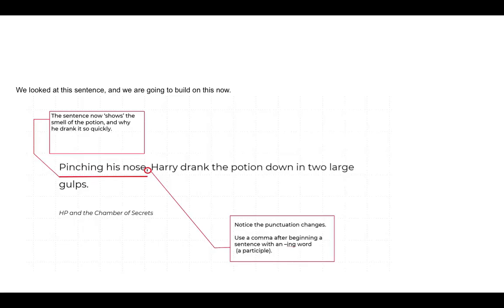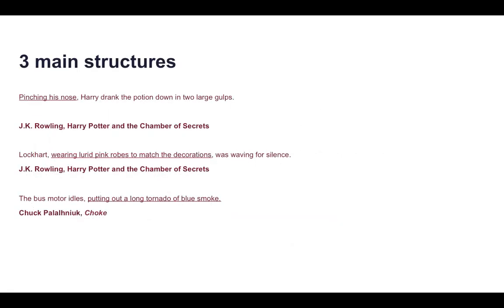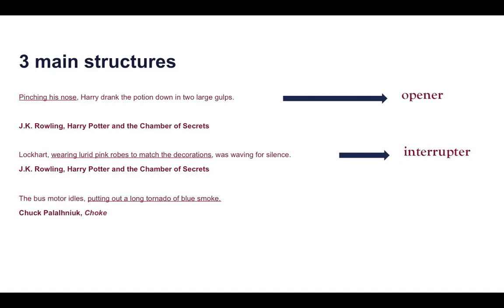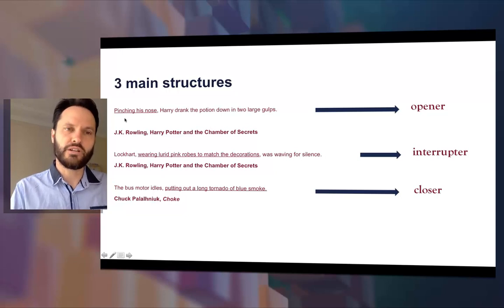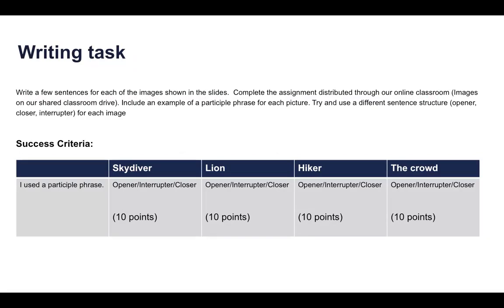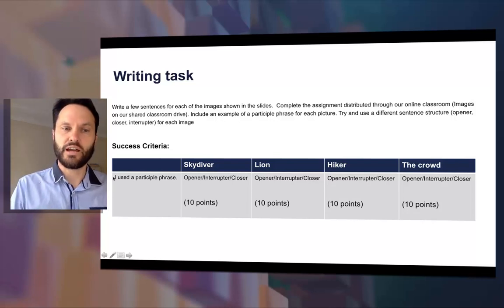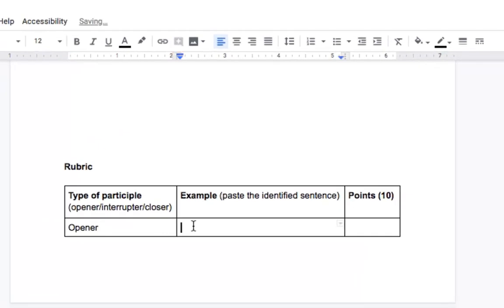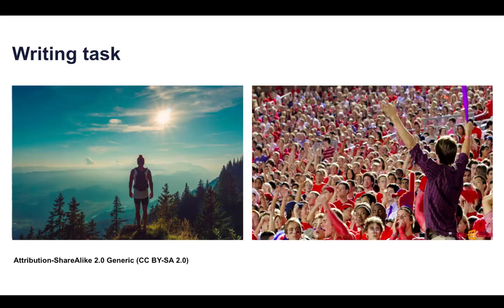Improving writing: Lesson 2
Make a copy of the writing task with this link:

Improving sentences lesson 2 - focusing on using participles.